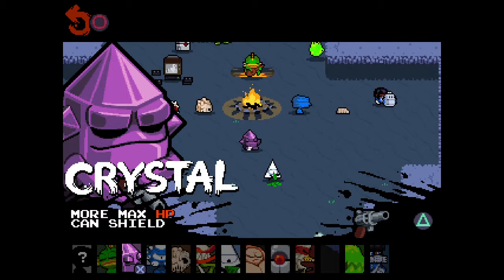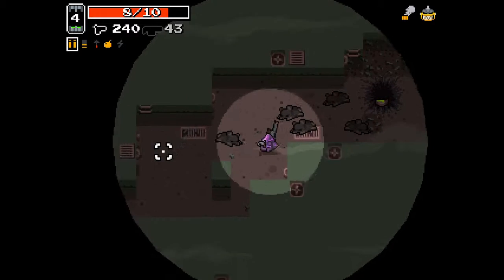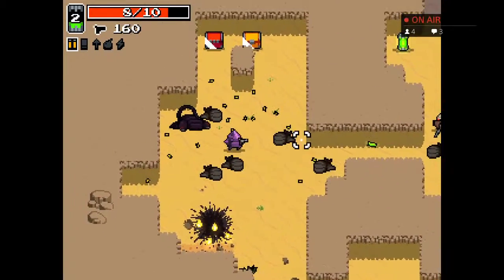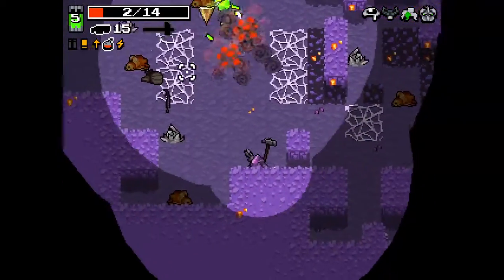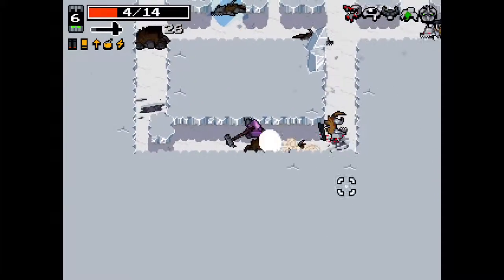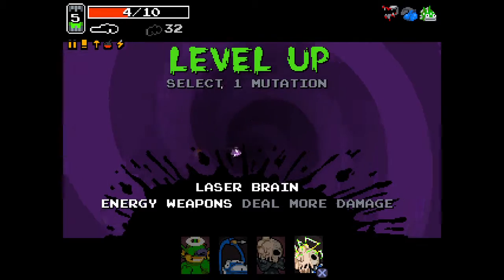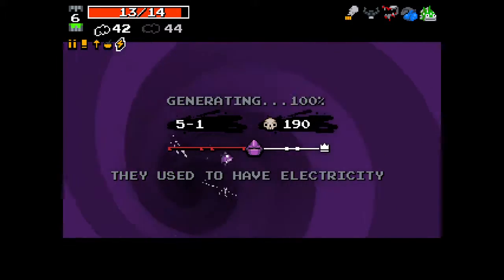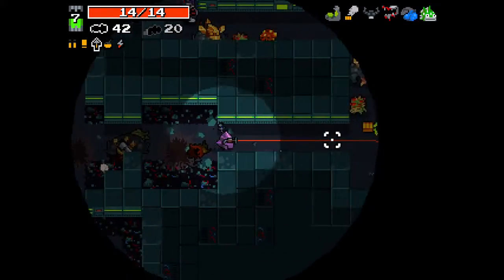Savage Saturday - Week 2 - Nuclear Throne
I try to explain Nuclear Throne to the best of my abilities, while dying a lot. To my surprise we got raided during this stream so I had a lot of viewers.

The video ends so abruptly, because the game crashes and ends the broadcast!